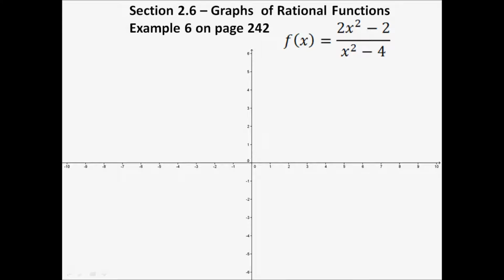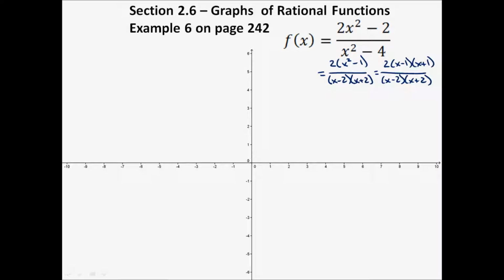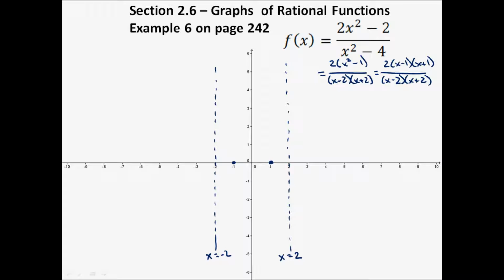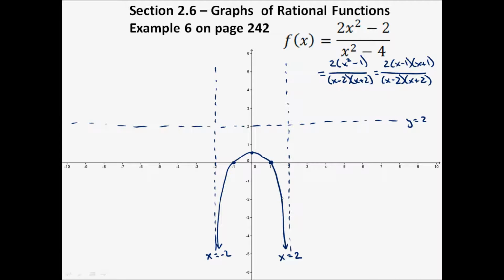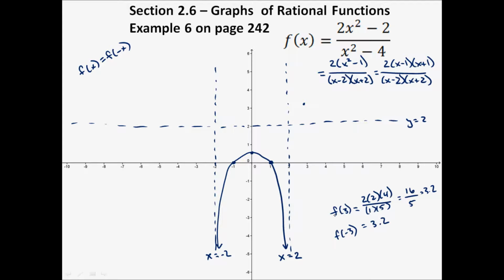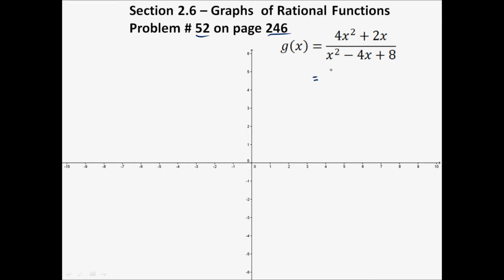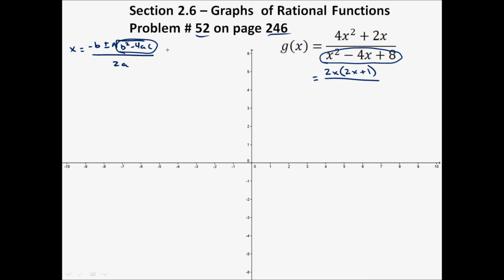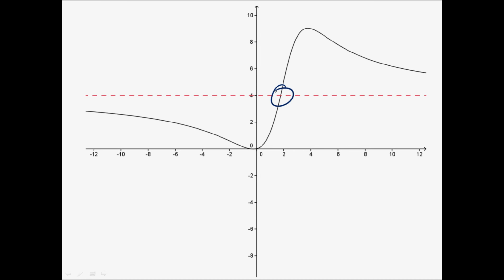Graphing a Rational Function